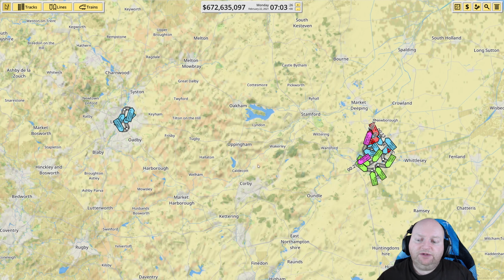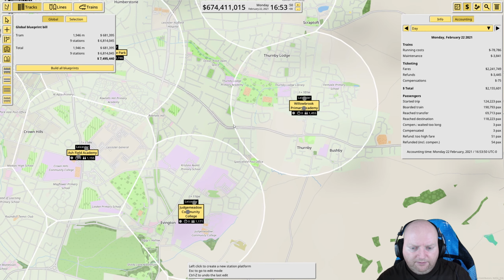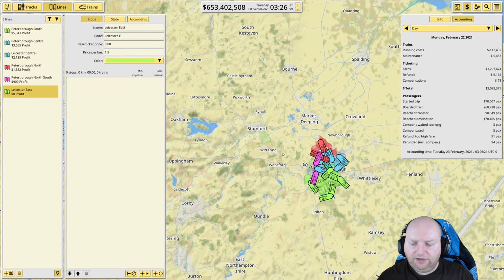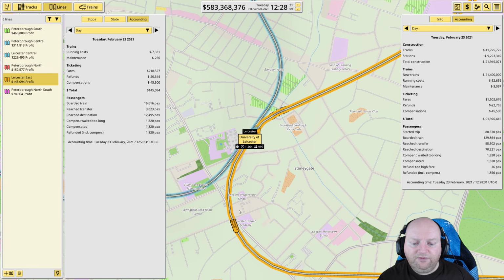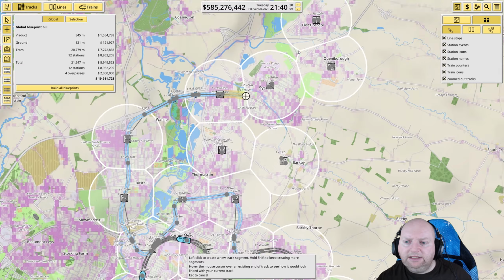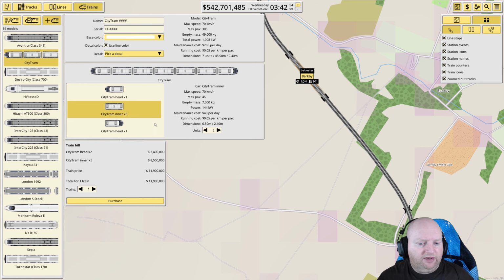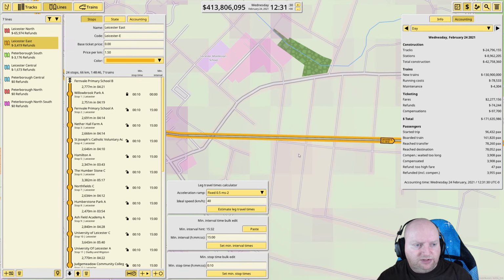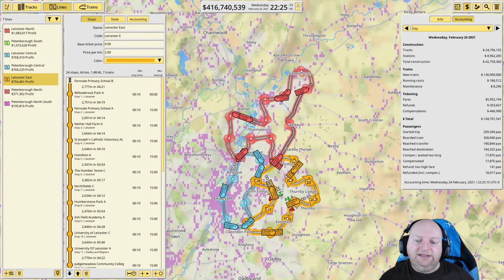NIMBY Rails | Leicester Compensation | A railway transport simulator | First Look | #4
Build your own rail network, add trams, trains, and then set the price.
Build a rail network anywhere on the Earth, connect them, and watch the money (and refunds) roll in

Series: Nimby, Lets Try 2021

Design and run your own railroads for the real world in NIMBY. Solve global transportation dilemmas. Unleash your inner railway engineer and transit policy manager.

NIMBYRails is a management sandbox for railways you build in the real world. Design train tracks, set up lines, and get that stock rolling to make money and serve the needs of the population. Do you have strong opinions on rail projects and want to test your own ideas? This game was made for you.

The world is your canvas. Design and play on a fully detailed real world map with 1cm resolution. A rail link from Lisbon to Shanghai? Anchorage to Buenos Aires? Cape Town to Rabat? Why not!
Your tracks will need to respect real, existing roads and streets. Too many crossings may make your designs not viable.
Streamlined circulation mechanics so you don't get bogged down by the details. Build and run a large network easily.
Trams, subways, commuter, regional and high speed trains. Tunnels, viaducts and ground tracks with a variety trade offs on the environment, train speed, and your company wallet.
Simulated train and station demand, down to simulating individual passengers. Passengers can, and will, engage in train trips that make them board multiple trains, waiting in transfer stations.
Demand flow based on time of day and time of week, with time zone support. Find it boring when night time comes and the stations are deserted? No problem, start a new line ten time zones away.
Passengers will continuously rate their experience based on the trip time and the fares you impose on them, with effects on the demand of the stations they visit.
Single player and offline first.
Optional cooperative multiplayer: build together in real time with friends and others you invite to your hosted server session.